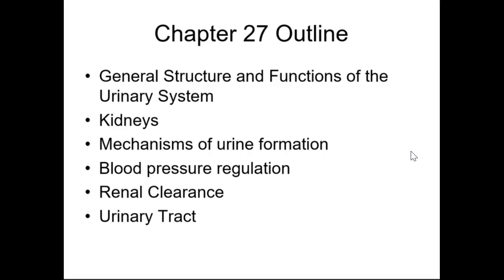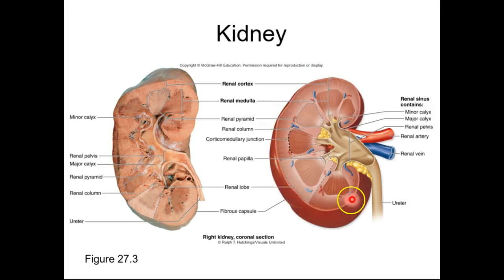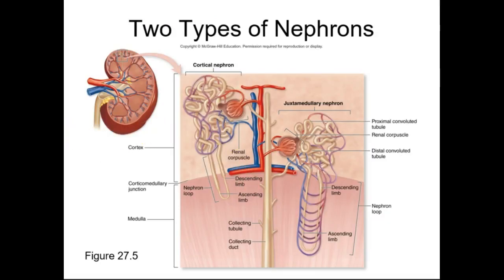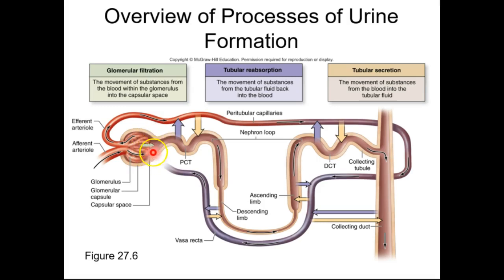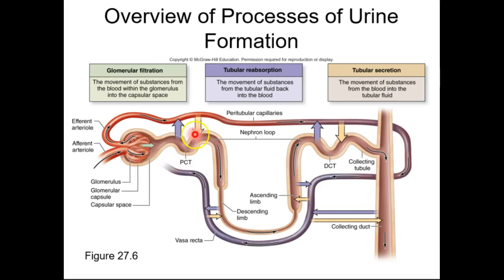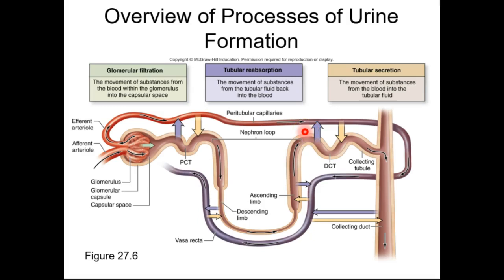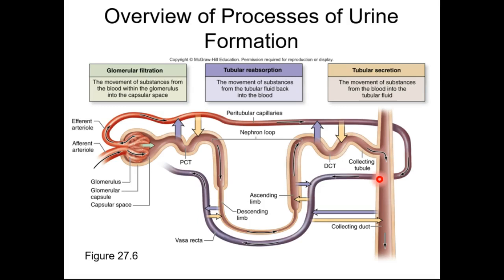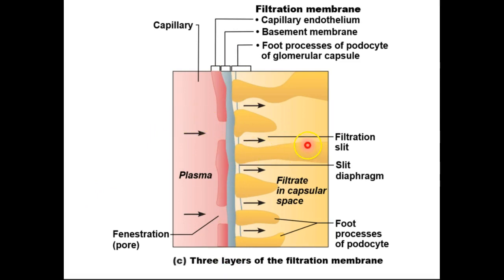BIOL224 Week 10 Part 1